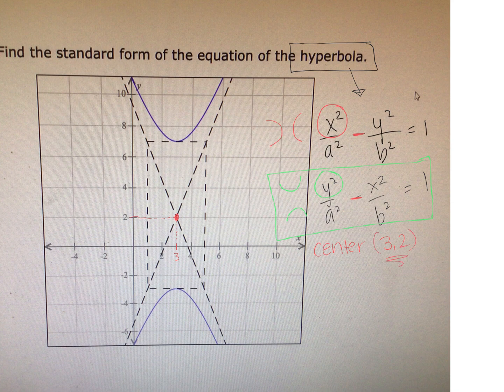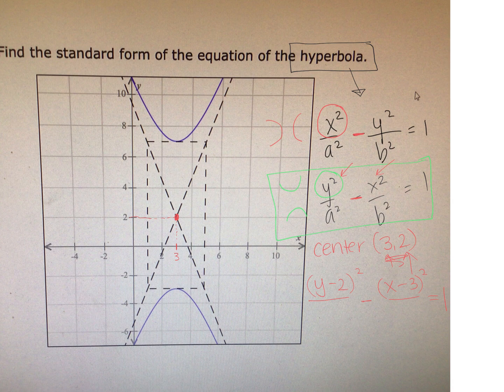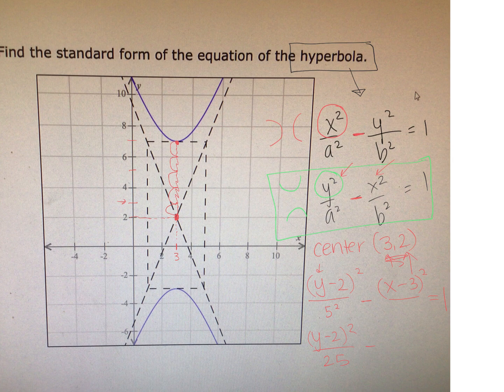write equation of hyperbola